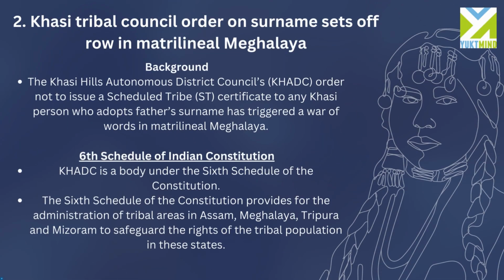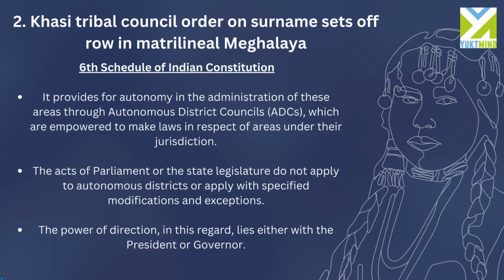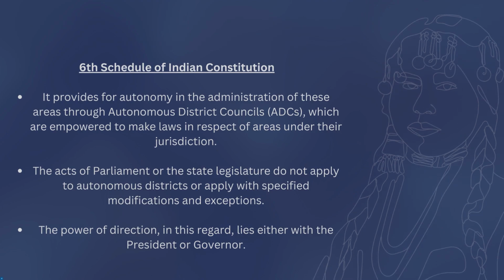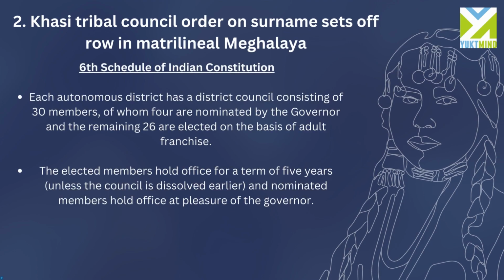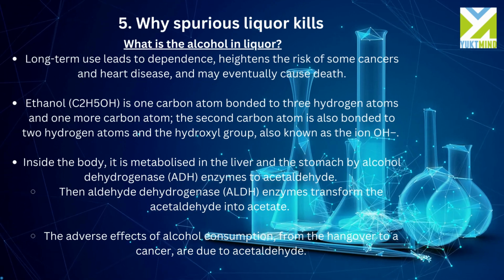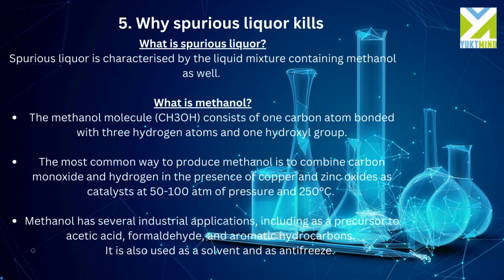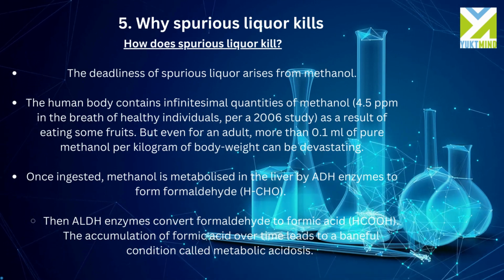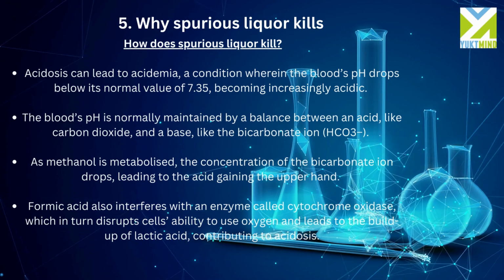YuktMind’s UPSC Daily Current Affairs – 10 Mins & Newspaper done. Hindu Analysis– May 17, 2023!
YuktMind has launched UPSC Daily Newspaper Current Affairs initiative wherein we will be covering important articles/news of the Hindu daily. Preparing current affairs can’t be one day affair and it needs consistent reading so that you can easily recollect it during Prelims and also write unique points in your Mains Answers. This series will help you in saving lot of time and efforts as you can cover the daily newspaper in just 10 mins and will help you in quick revision of current affairs. The pdf file of these slides/notes can be downloaded from tab resources (then-Daily Current Affairs tab) on our or from our Telegram Channel For more guidance on UPSC CSE Prelims and daily dose of Prelims MCQs you can visit

Credits:
We are not the owner or publisher of The Hindu.
Please Get your subscription of The Hindu Newspaper from The Hindu official
the hindu
editorial analysis
upsc syllabus
upsc strategy
Prelims strategy